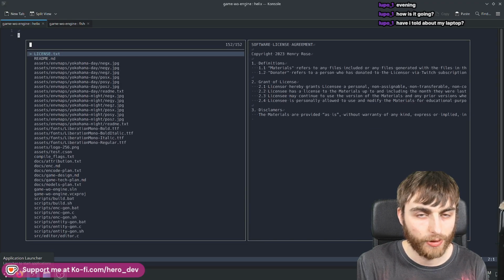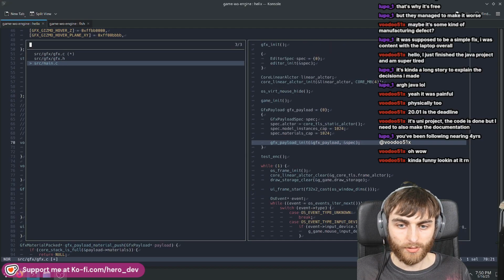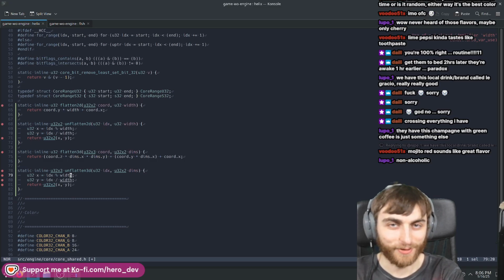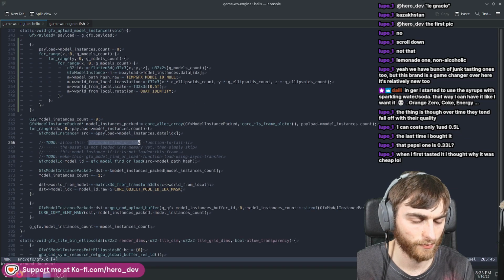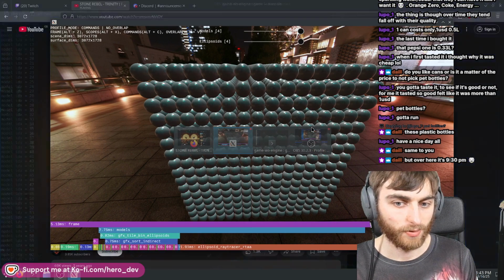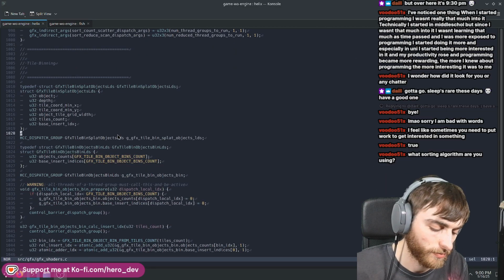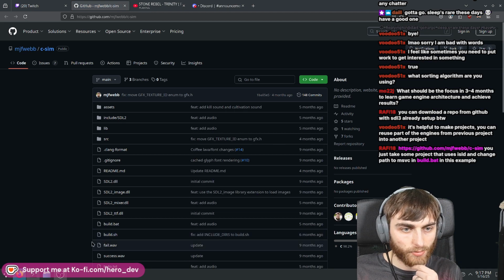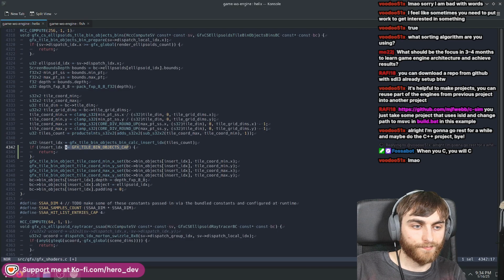Model Instancing Stress Test | Game W/O Engine Day 214 | C | Vulkan | Linux & Windows